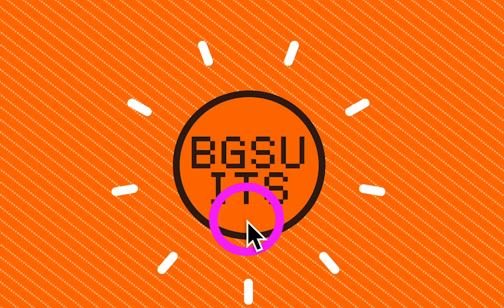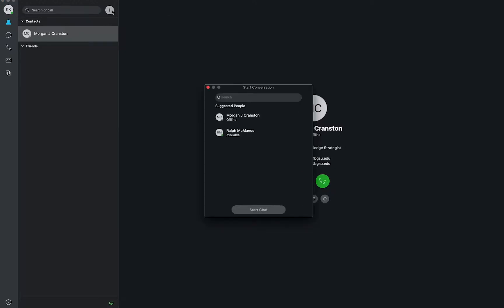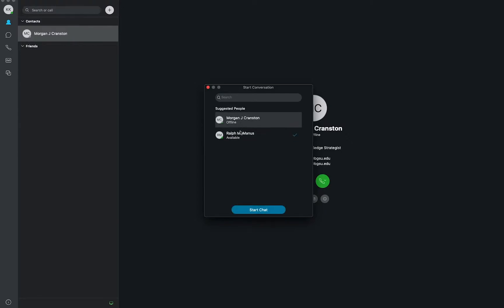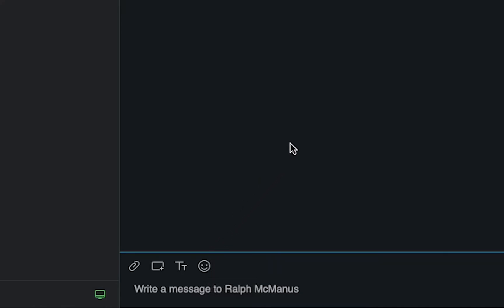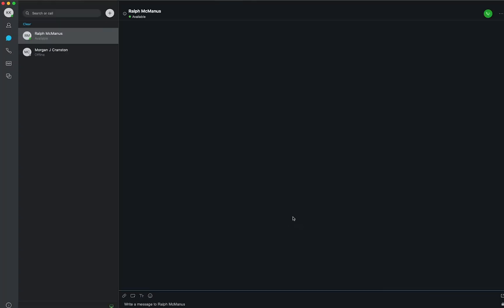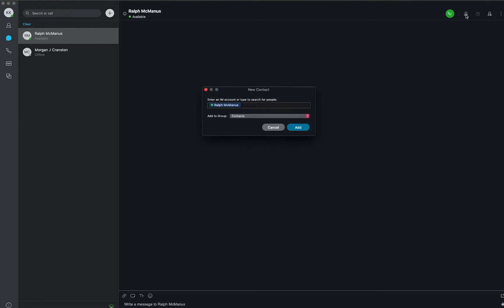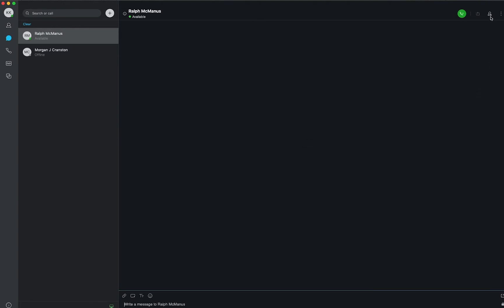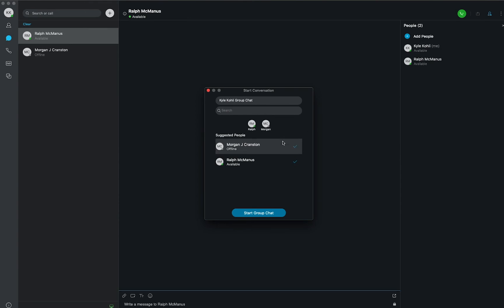Cisco Jabber Chat Window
Features and options that are available to you when using the chat feature of Cisco Jabber